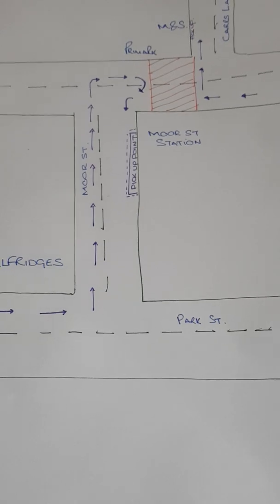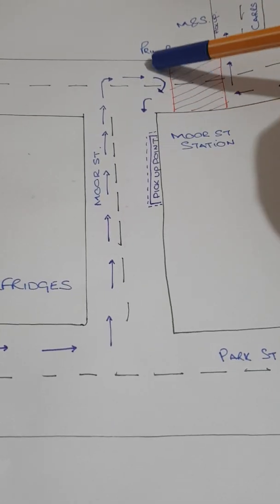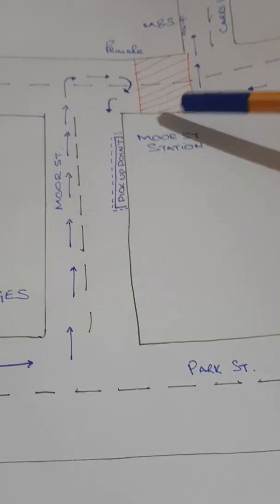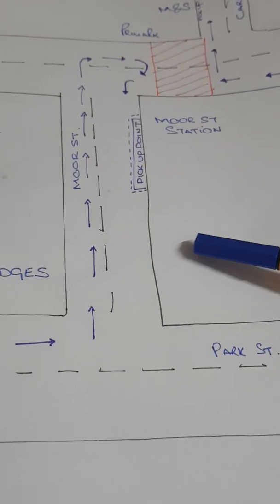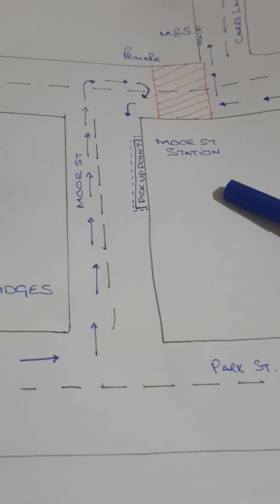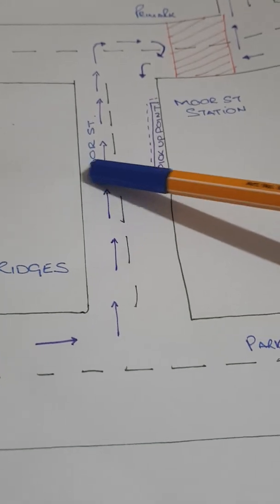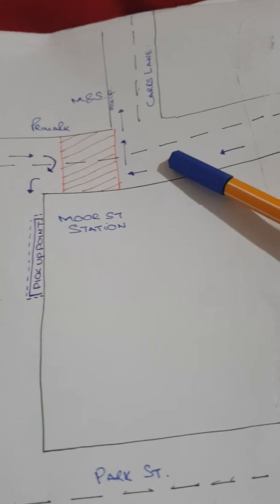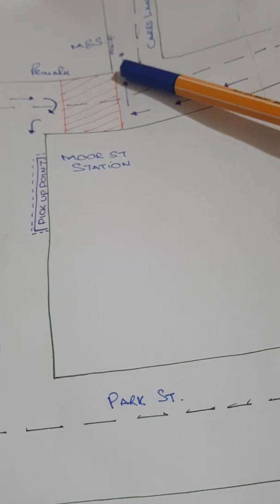Birmingham Moor Street Station Pick Up Point For Private Hire Drivers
Council Introduces Bus Gate To Cause Havoc For Rider Pick Up